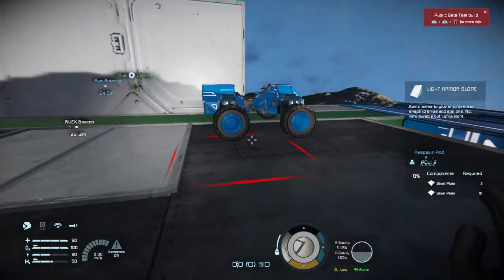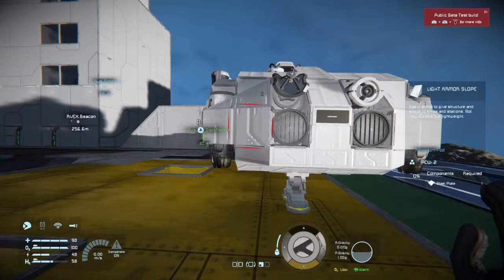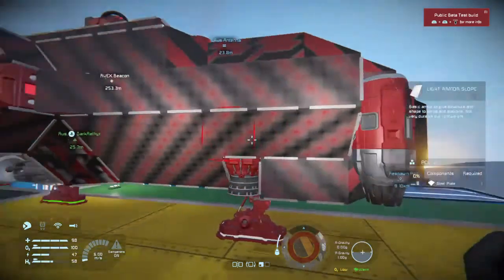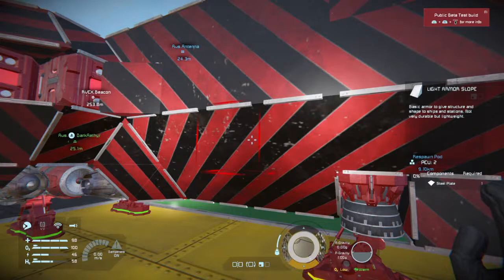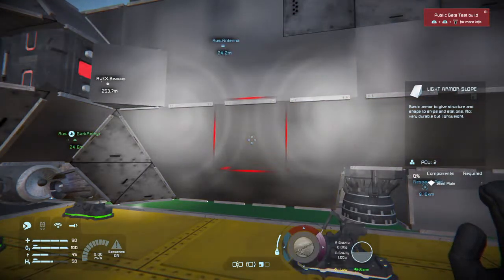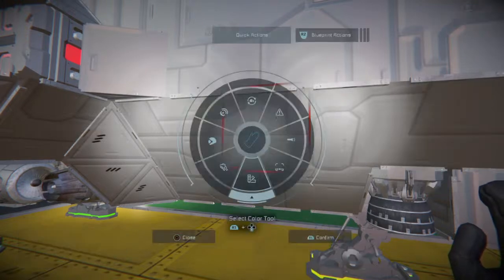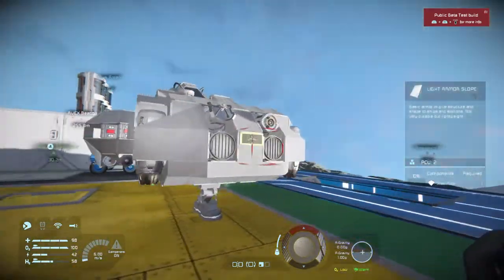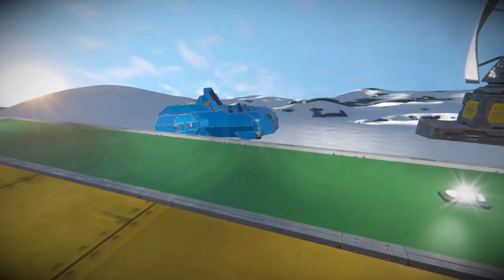Space Engineers, How to paint a hole ship.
Was unedited XBOX ONE videos then September 2018 the live service $crewed me so now they are PlayStation videos.